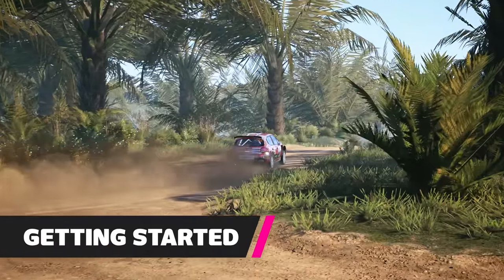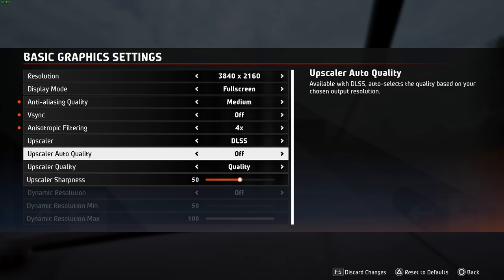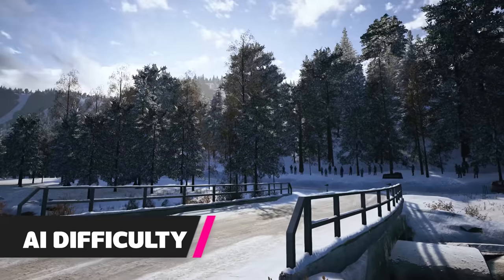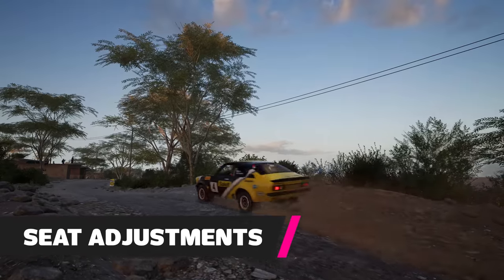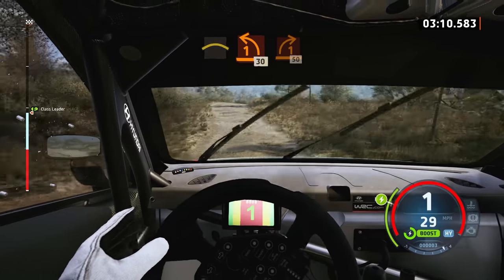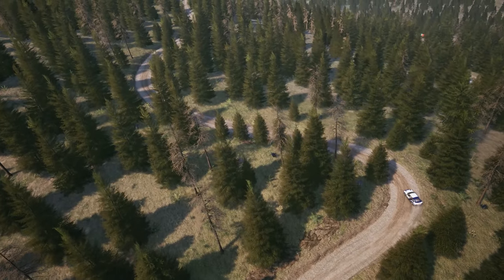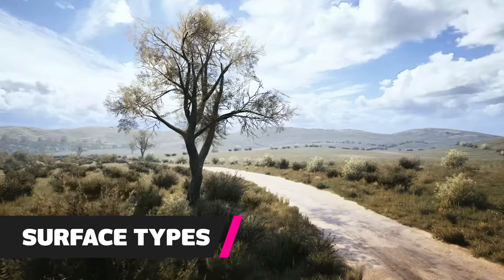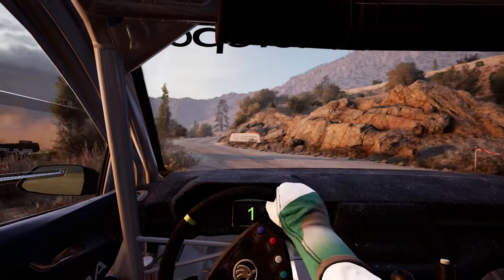EA Sports WRC - Tips and Tricks to Get Started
Do you need help with certain aspects of EA SPORTS WRC? Ask us a question in the comments and we’ll try to assist or address in a future video!

With EA SPORTS WRC being, in our opinion, the best rally game of the past decade, we’re on the hype train. But, sometimes, not everything is as straightforward as it seems – especially if you’re relatively new to rallying as a sport or Codemasters’ take on it.

In what will be a two-part tricks and tips guide video. Here, we look at (PC) graphics set up, (steering wheel) force feedback settings and some driving techniques. We touch upon the AI levels, button mapping, Scandi flicks and handbrake turns

00:00 - 00:41 We're here to help
00:41 - 01:29 Six input tips
01:29 - 02:16 PC graphics settings
02:16 - 02:58 Steering wheel advice
02:58 - 03:43 AI difficulty
03:43 - 04:06 Camera angles
04:06 - 04:57 Seat adjustment
04:57 - 05:49  Driving assists
05:49 - 07:02 Know your car
07:02 - 07:30 Use the handbrake sparingly
07:30 - 08:21 Know your surface
08:21 - 09:10 Surface techniques
09:10 - 09:50 Look ahead
09:50 - 10:30 Oooh, François!
10:30 - 11:22 Stay tuned for more